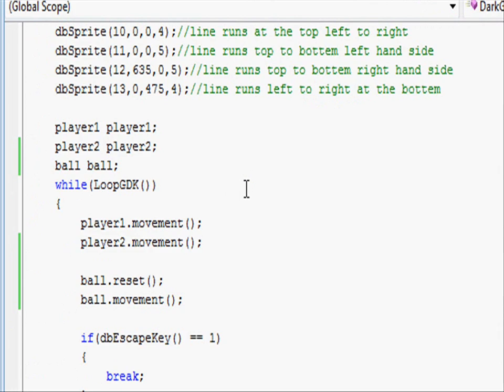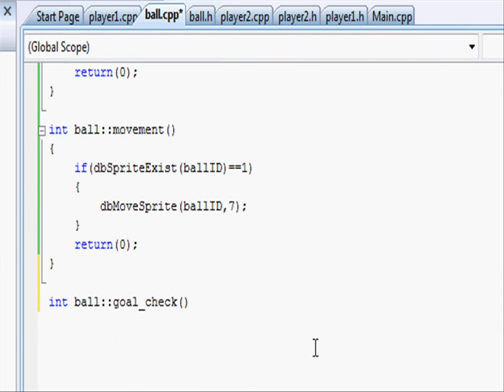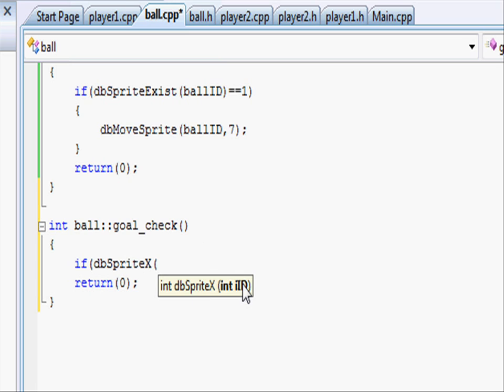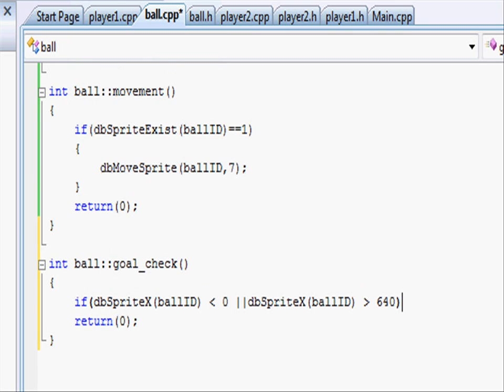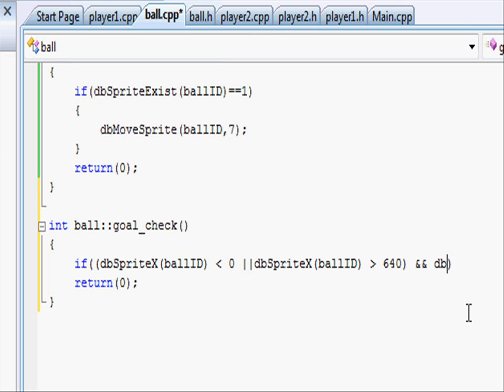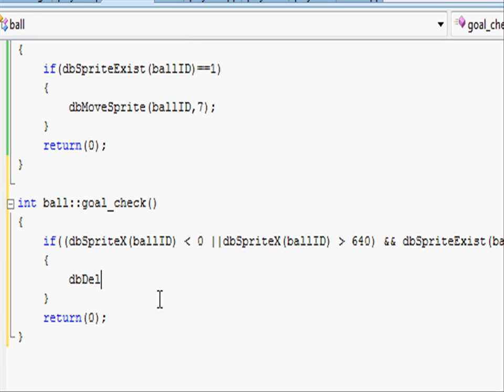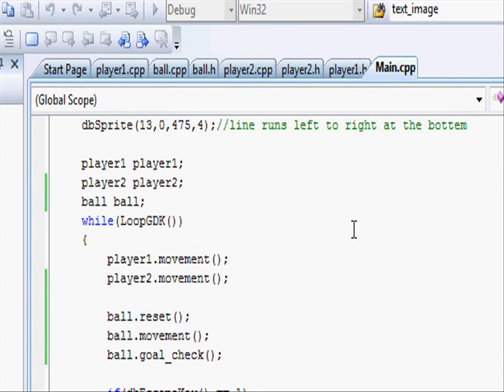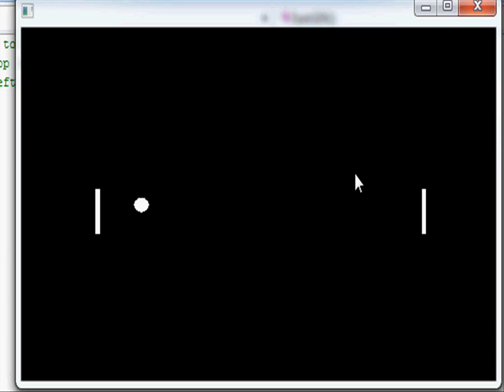Dark GDK 2D tutorial 12 - Pong (part 5)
This is the twelfth tutorial in the 2d game series, if you have any questions about 2D gaming and the contents of this video please feel free to leave a comment and i will get back to you ASAP.